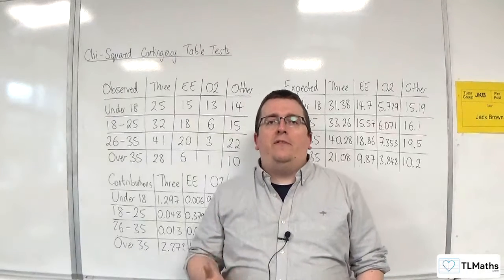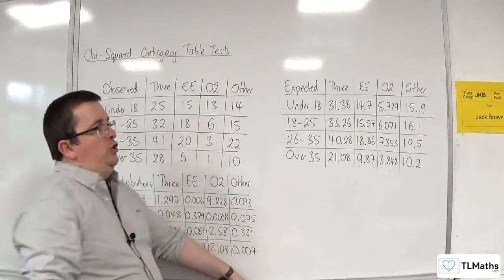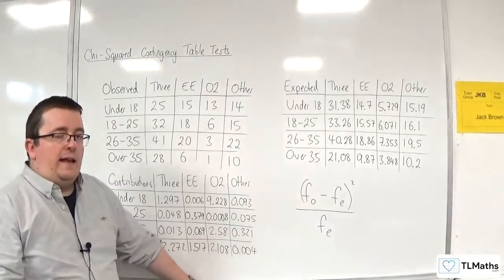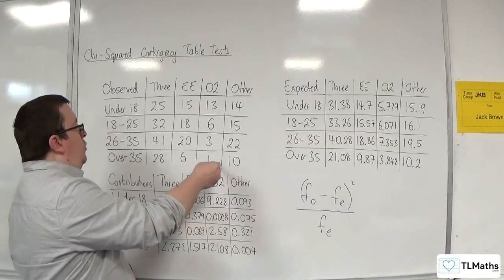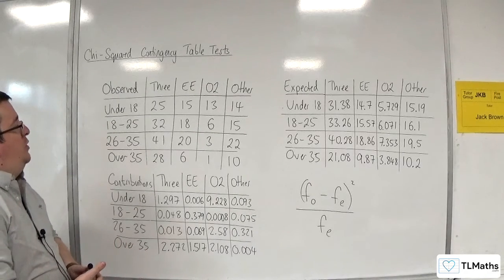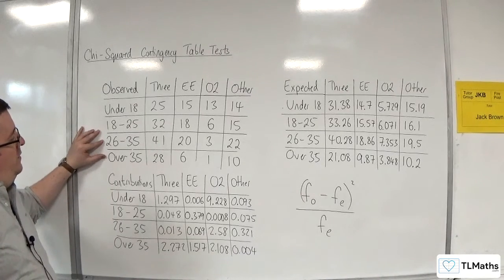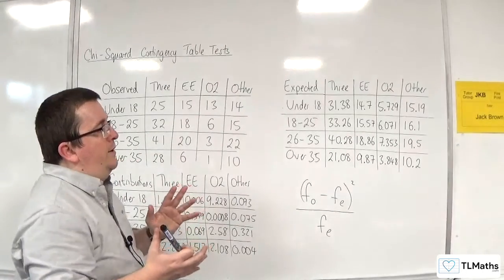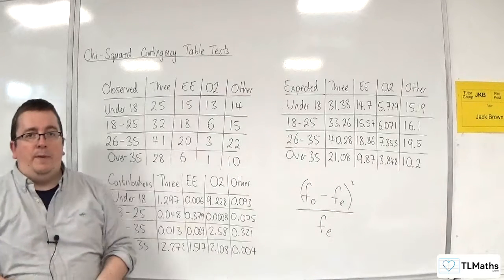OCR MEI Statistics Minor E: Chi-Squared Contingency Table Tests: 10 Small Expected Frequencies